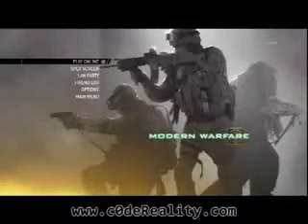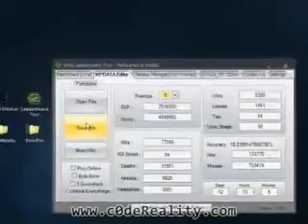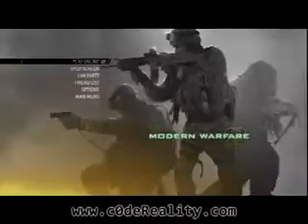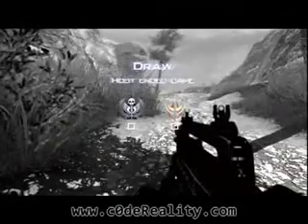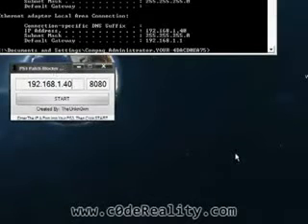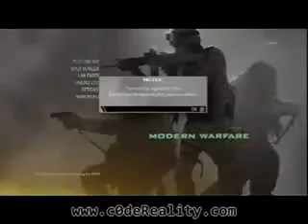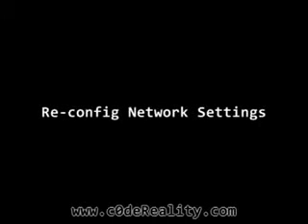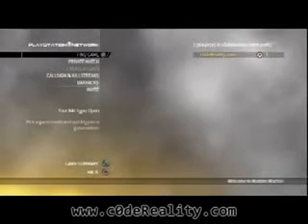c0dereality CoD MW2 Prestige Hack After 1.11 PS3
▐▓▌DOWNLOAD▐▓▌